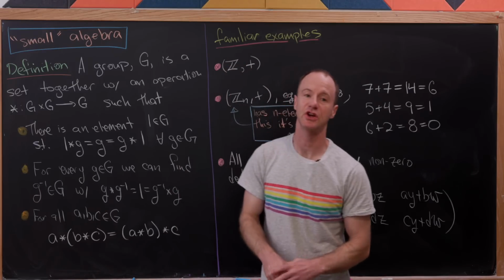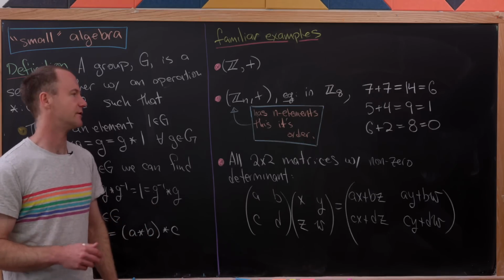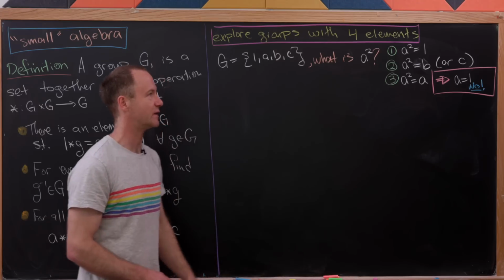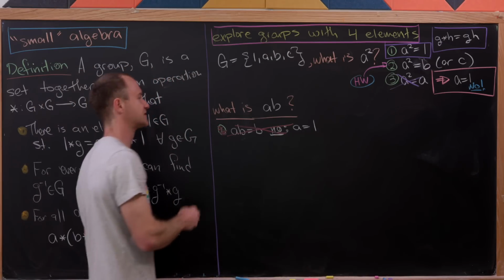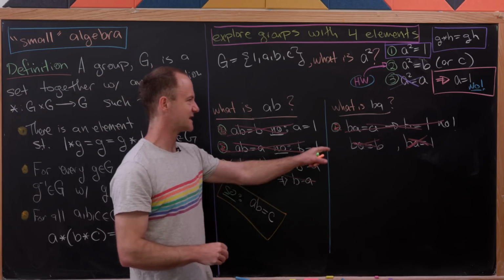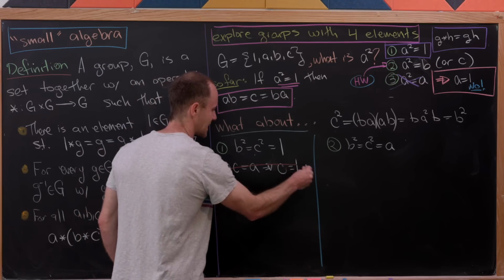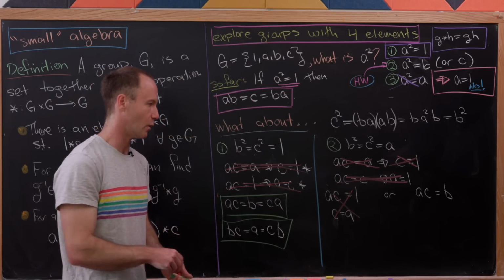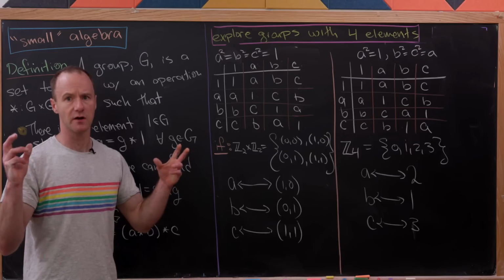Groups with four members.